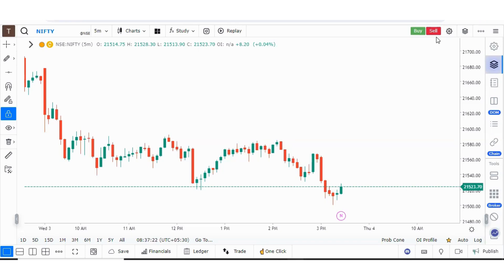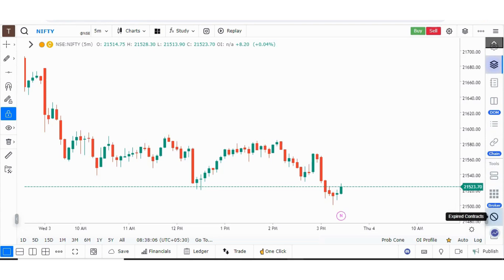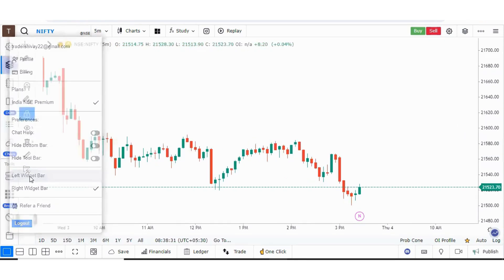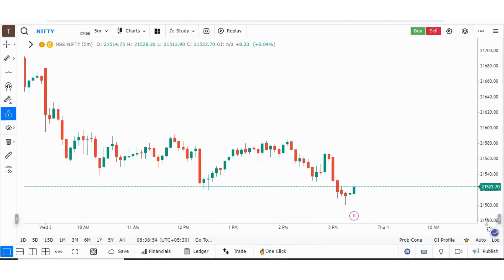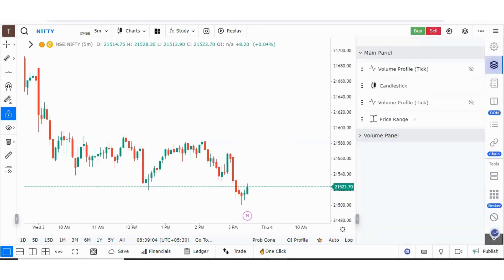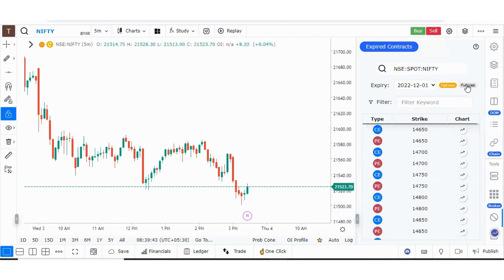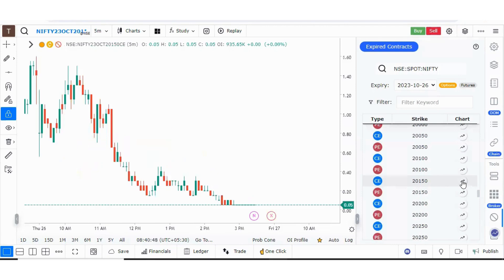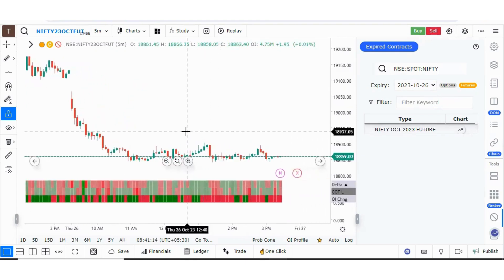Backtesting on Expired Futures & Options Contract Charts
In this video @tradershivay  explains about accessing expired futures and options contract charts on GoCharting